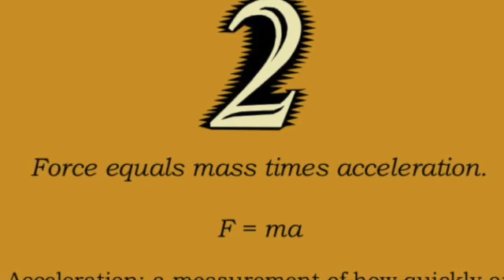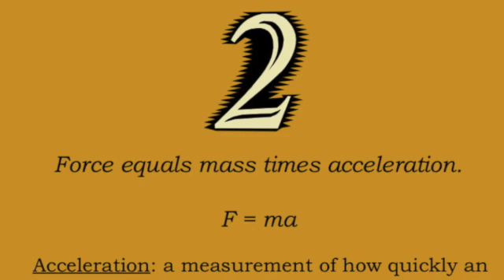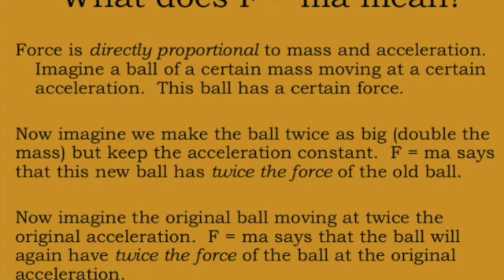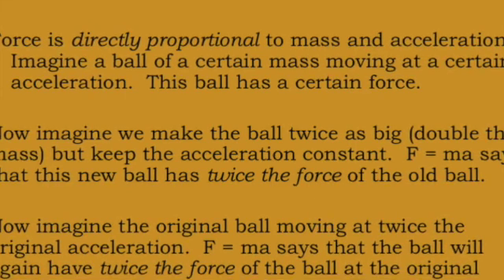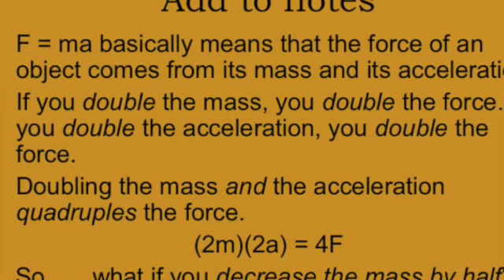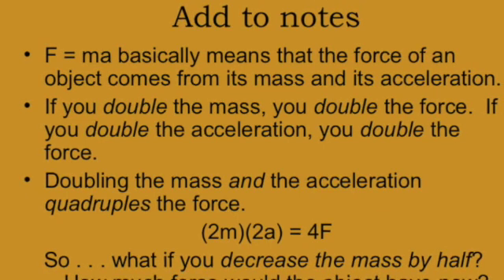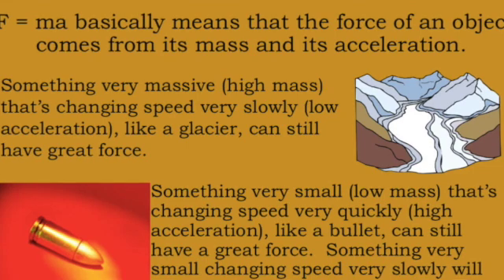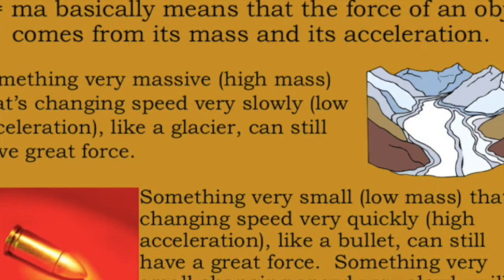Second law of motion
Explains the second law of motion